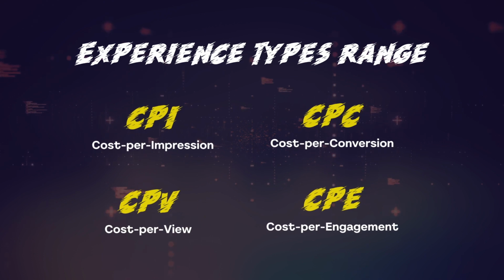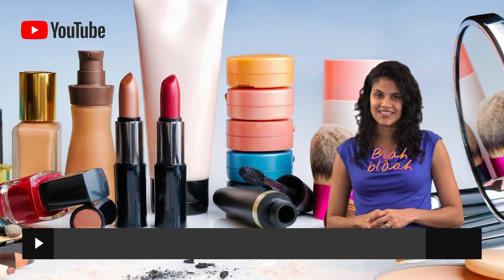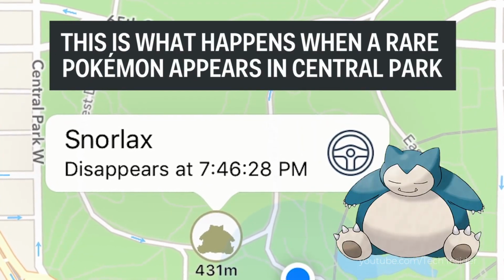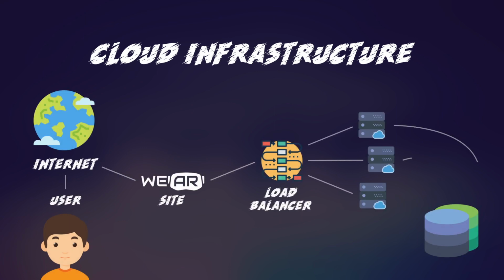How to make AR work efficiently in your business application?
Far too often AR is depreciated by marketing experts and executives that seek new visual and interactive channels of communications with customers/users/partners. While hugely user investigated this tool often looses to a more known and conventional instruments in a marketing strategy
What are the main metrics and indicators you should be analysing when planning your next AR campaign and which important aspects should you consider when strategising around it

We hope this video gives you new ideas on how to structure your brainstorming session and come up with a meaningful and valuable business case that uses Augmented Reality